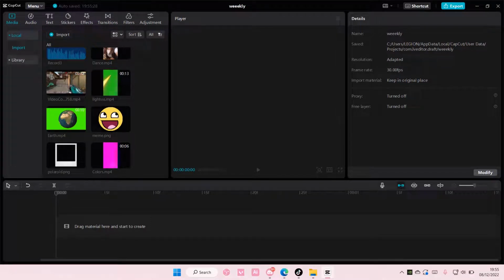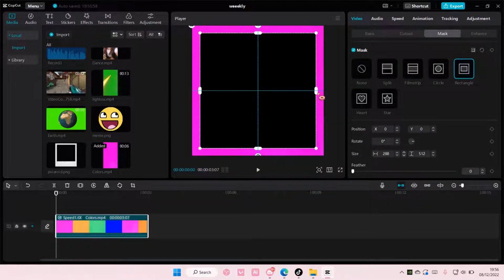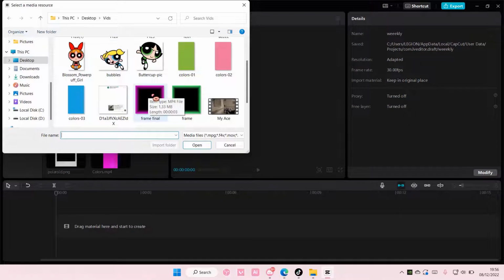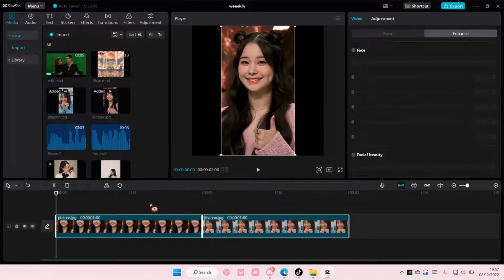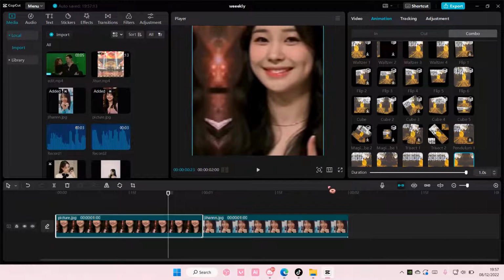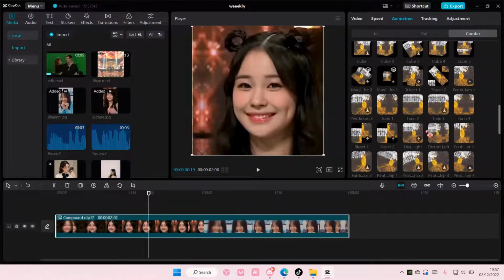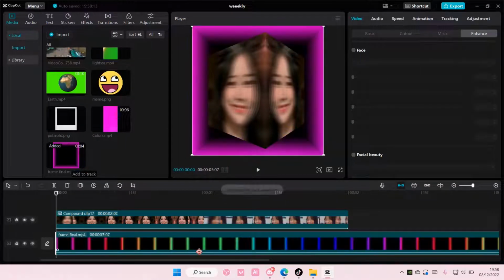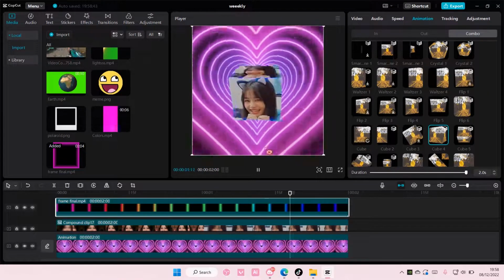Impress Your Friends With This 3D Cube Edit On CapCut PC!!! (TUTORIAL)